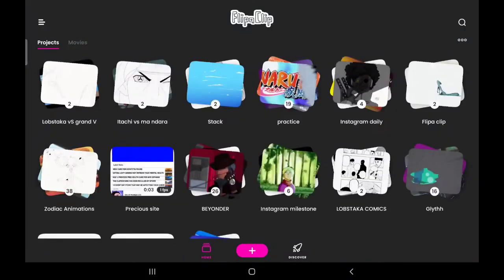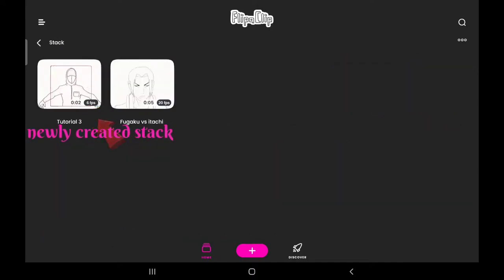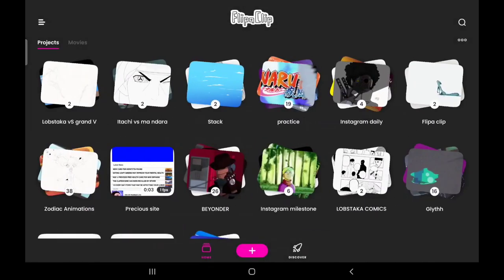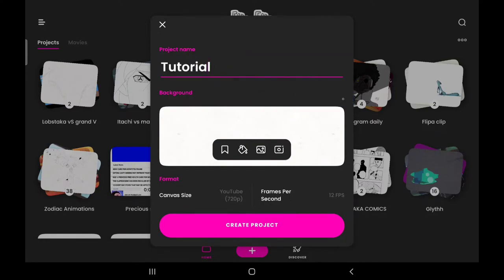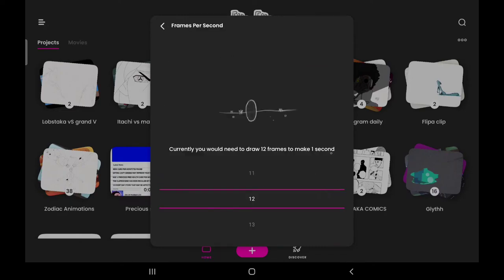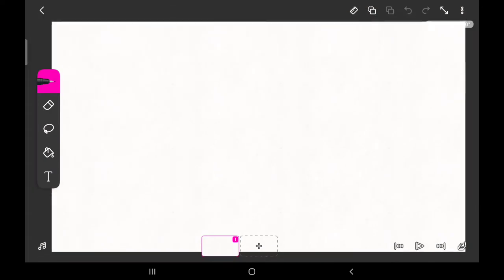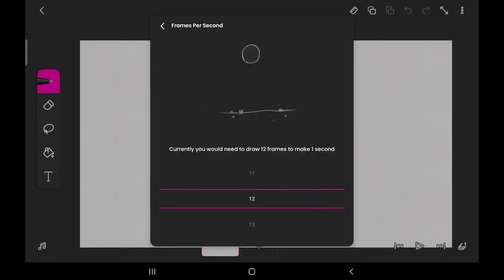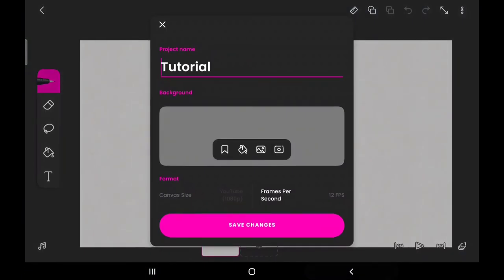Flipaclip Tutorial for Beginners (PART 2) Stacking and Project settings